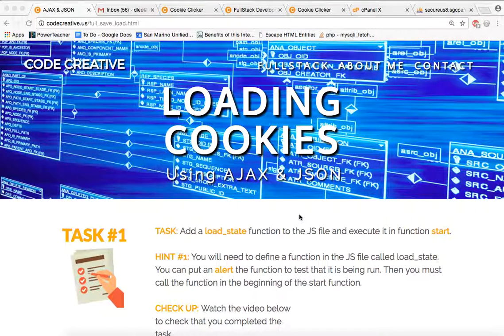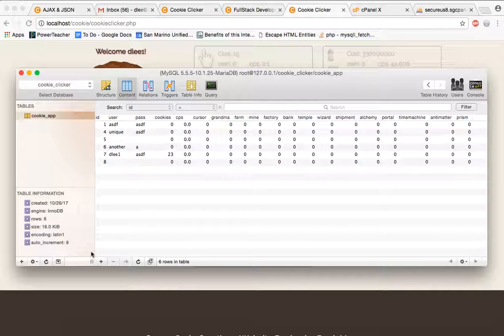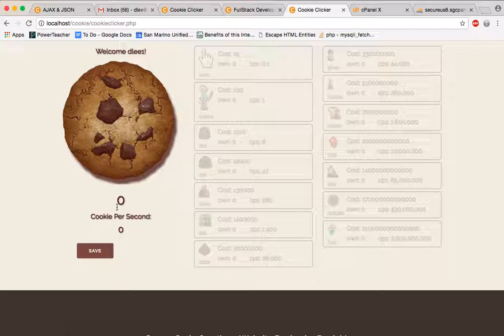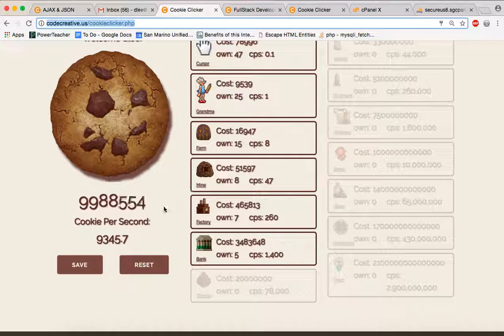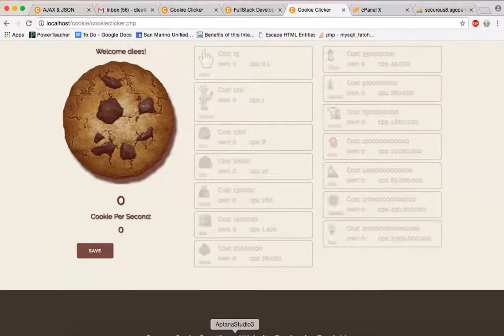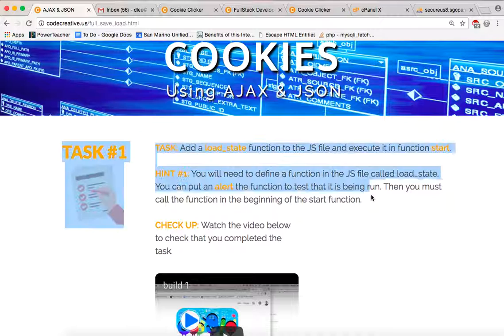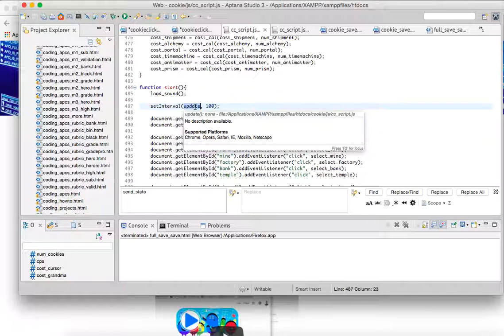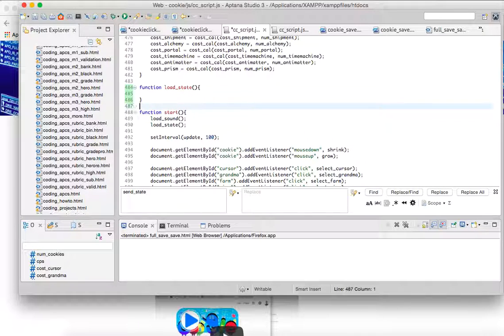T1 Add load state